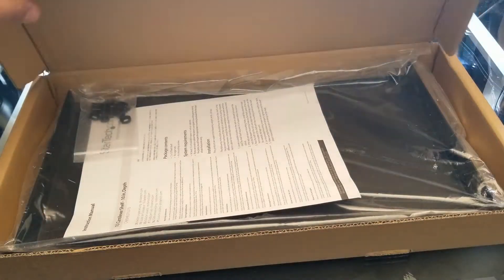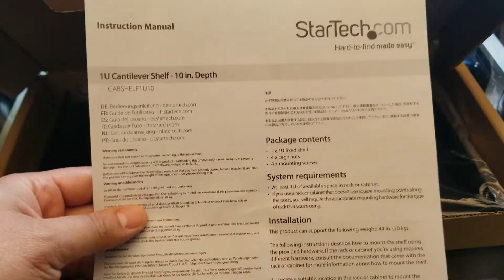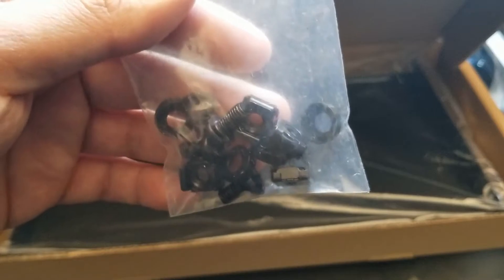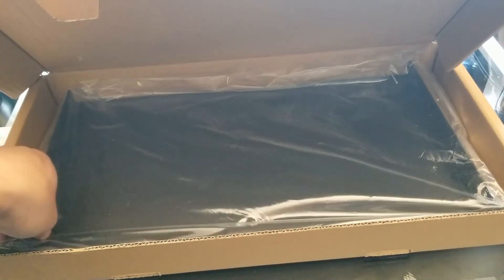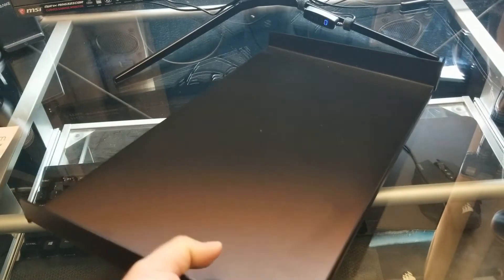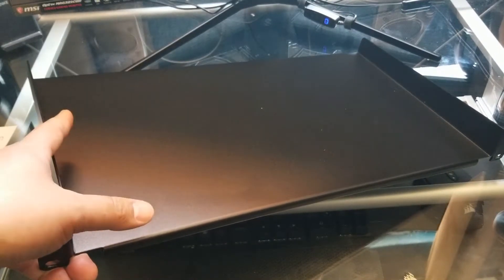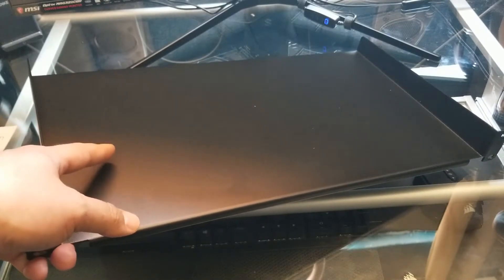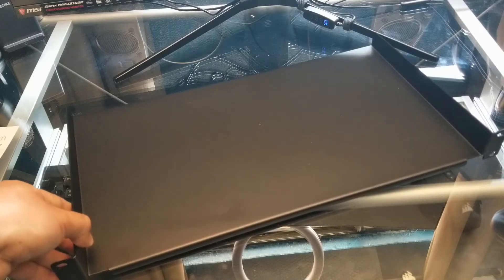StarTech 10in Shelf - Unboxing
Unboxing a StarTech 10in Shelf
Note: Weight limit 44lbs

Products/Software on video:
StarTech 10in Shelf

Tools & Gear I Use:
Editing Software